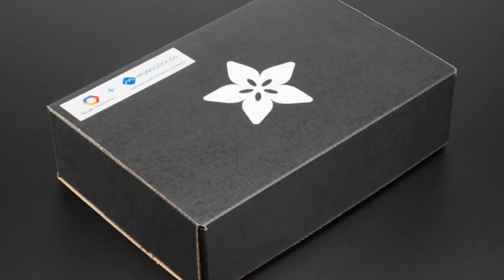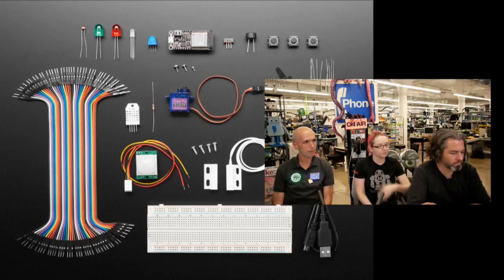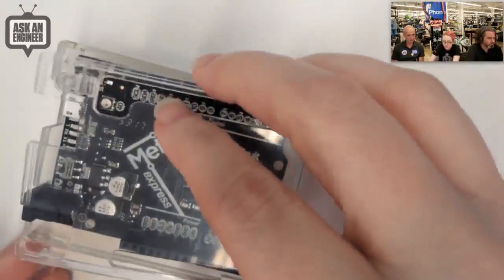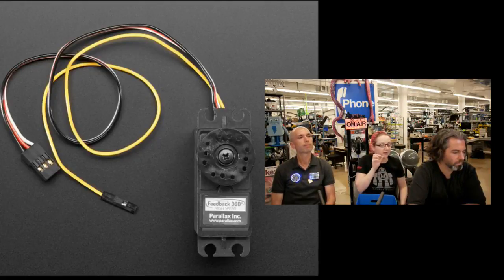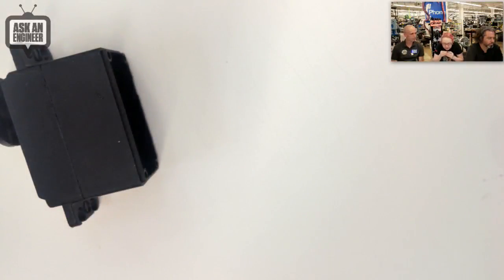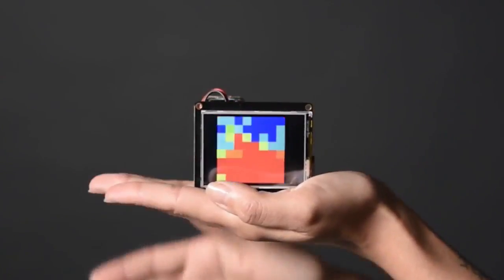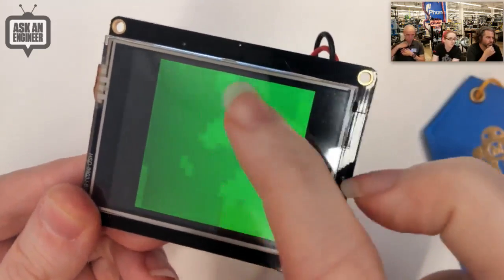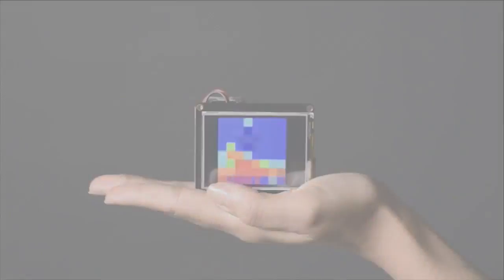New Products 9/27/2017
Mongoose OS & Google IoT Core Pack w/ Adafruit Feather HUZZAH32 (0:05)